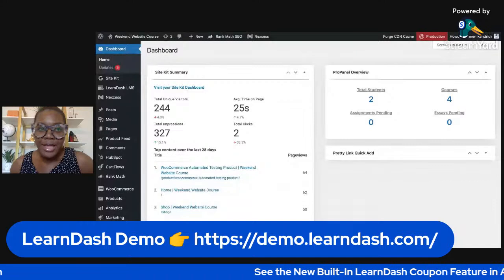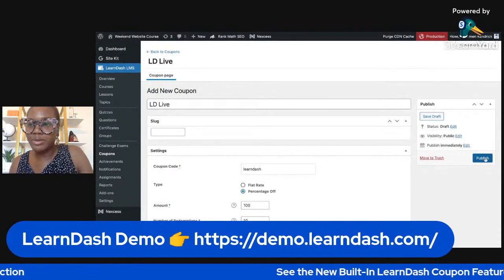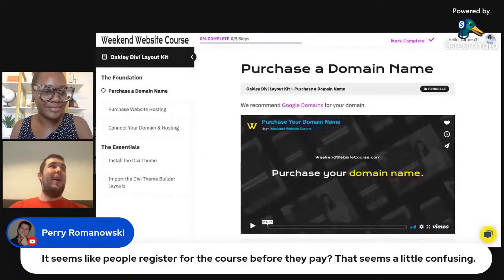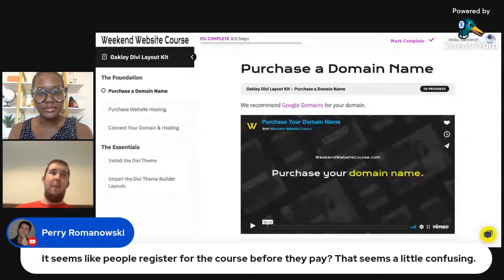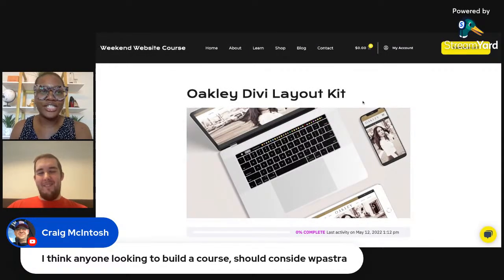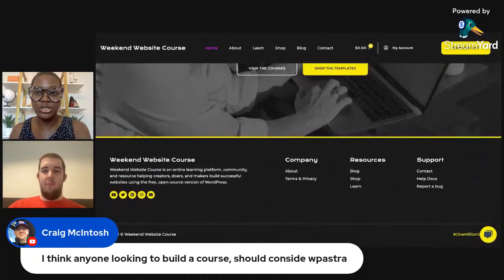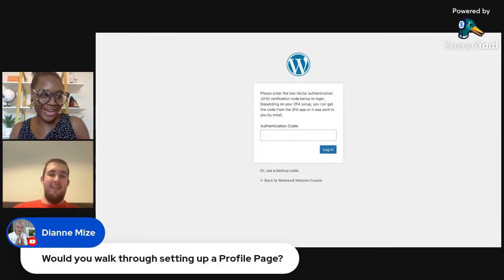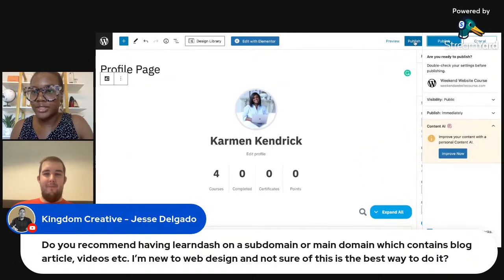See the New Built-In LearnDash Coupon Feature in Action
We now have coupon support for both flat rate and percentage-based discounts natively built into our plugin. This gives you more control over how you market and sell your courses without having to install any additional e-commerce plugin. Join this live webinar to learn how to use the new coupon feature.